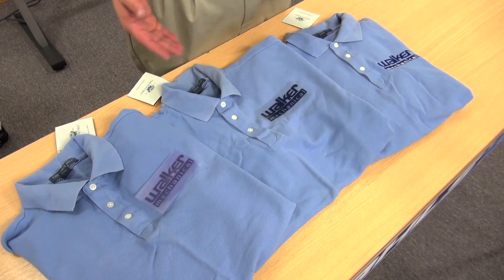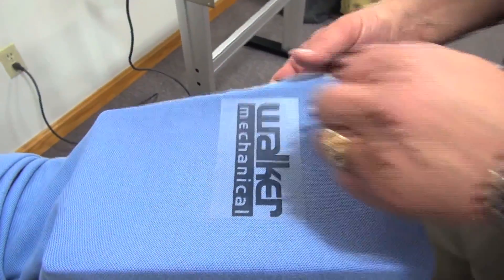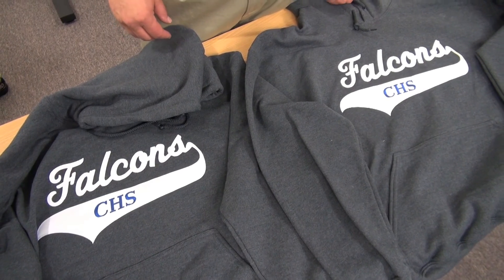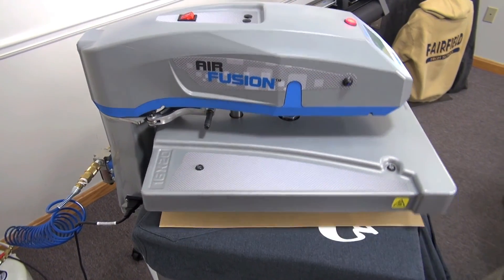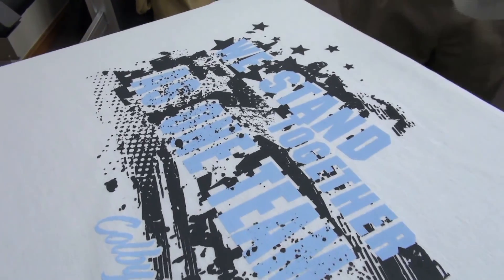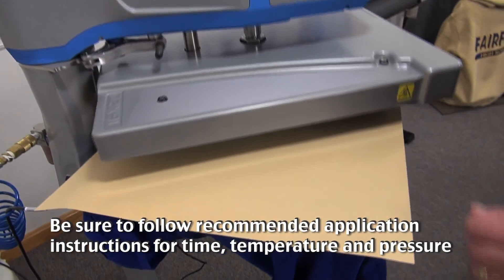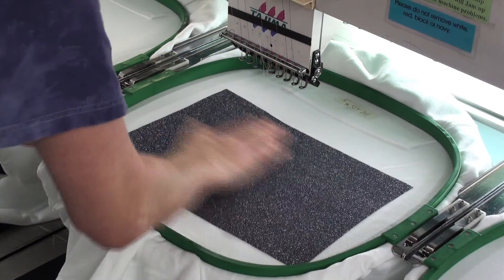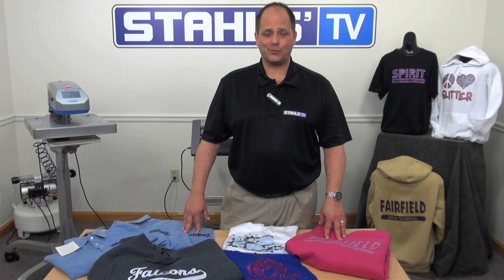Adding a Heat Press for Embroidery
As an embroiderer, a heat press can easily become the most profitable piece of equipment in your shop. Stahls' TV Presenter, Mark Merola demonstrates the benefits of adding a heat press to your embroidery business and highlights profitable decorating techniques with different types of heat transfer materials.